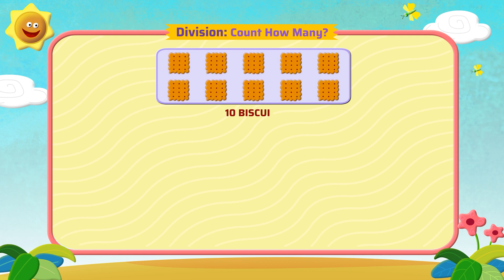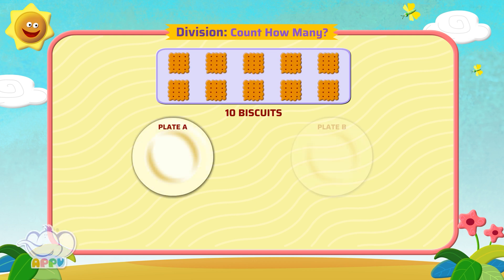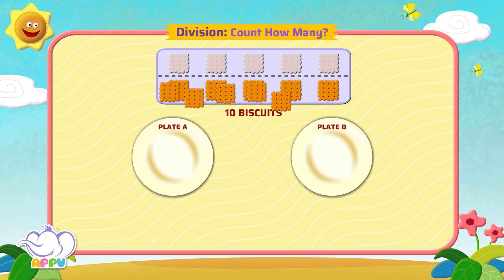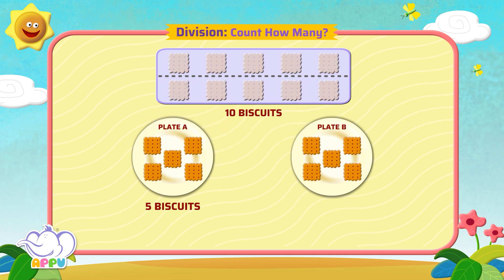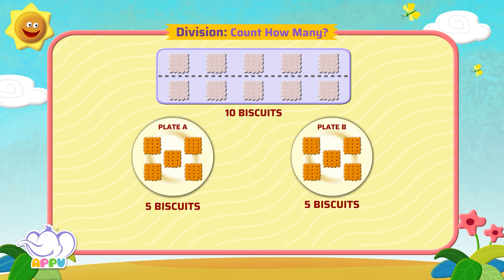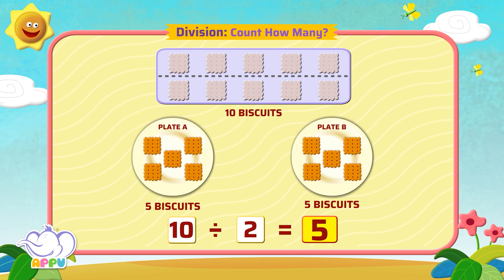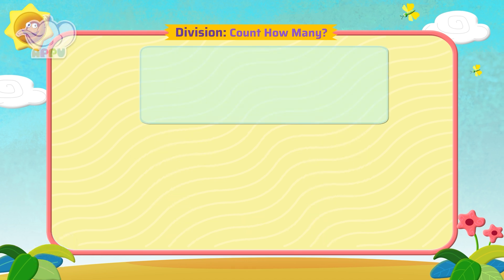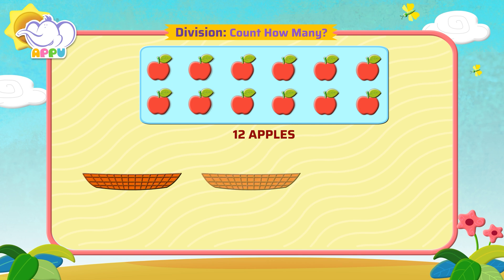G2 - Module 7 - Exercise 1 - Count How Many | Appu Series | Grade 2 Math Learning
Count how many with Appu and Tiger and have fun as you do! This exercise will enhance your number sense and level up your math skills.